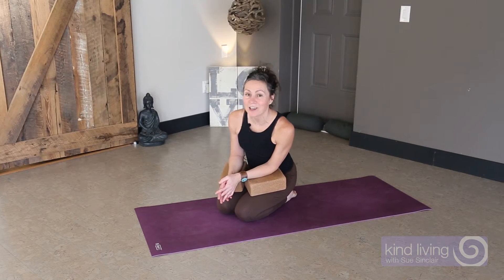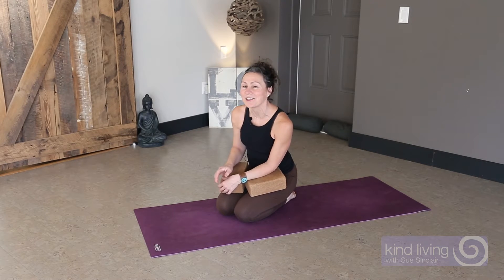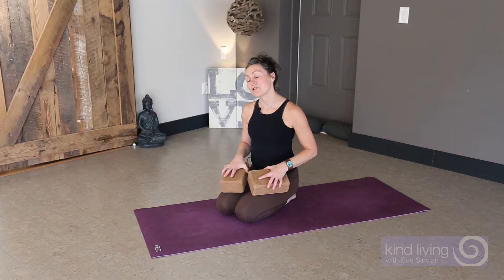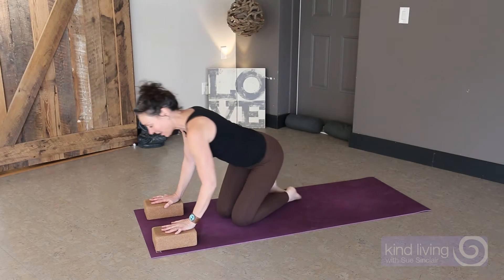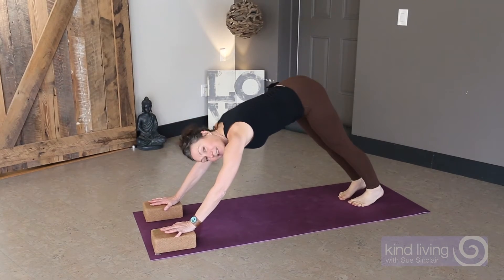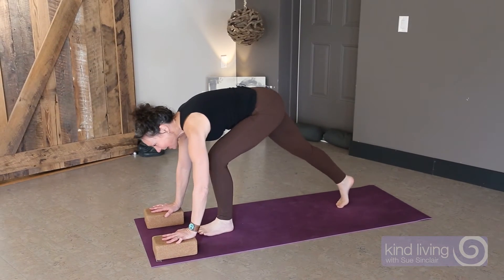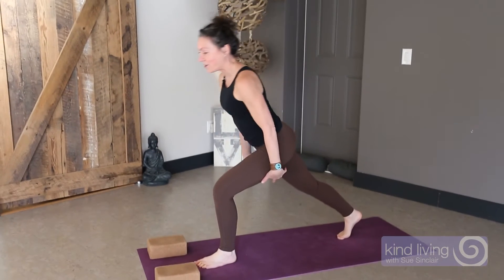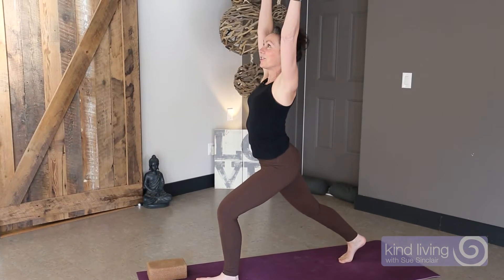Downward dog transitions | Mindful Movement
Tips for when you are transitioning from downward dog into standing postures. Particularly helpful for those with tight hips.